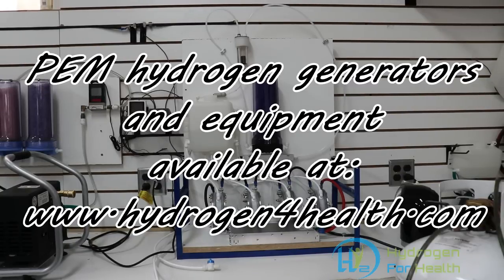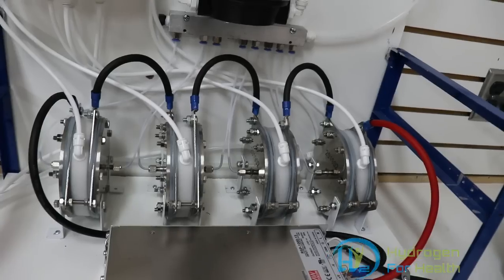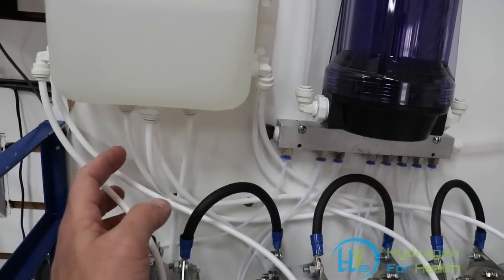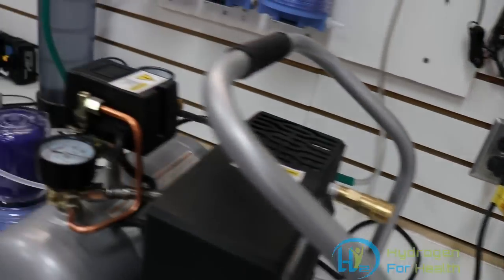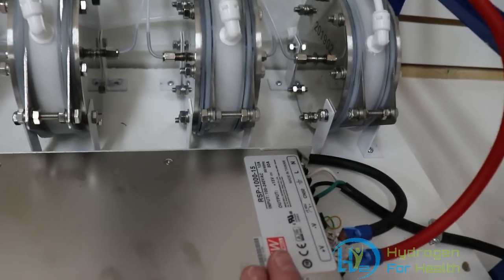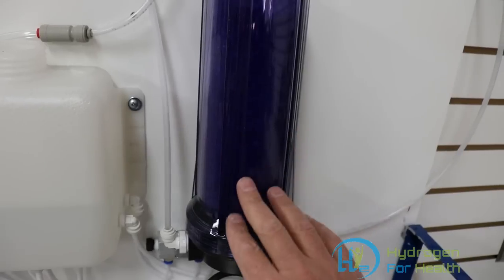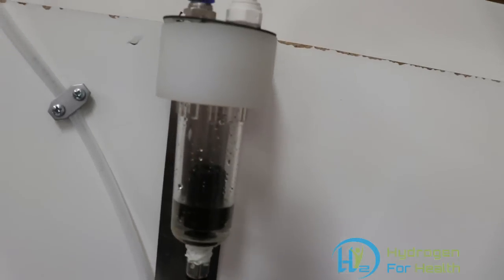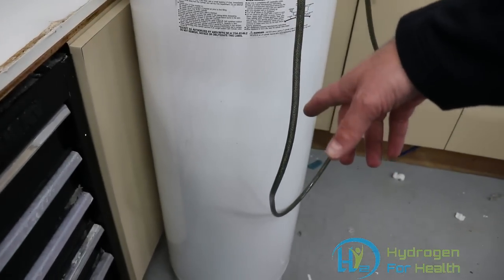Hydrogen compression. PART 6. We setup a new 4 PEM generator machine.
Cut your fuel costs by as much as 30%
New kits for 2022!